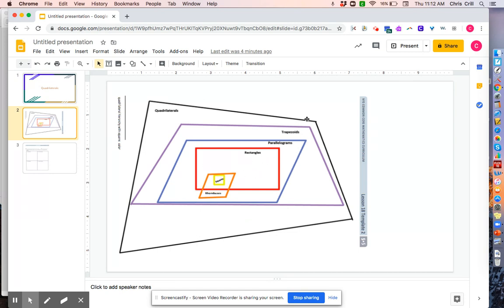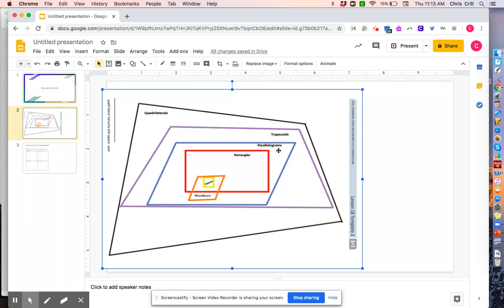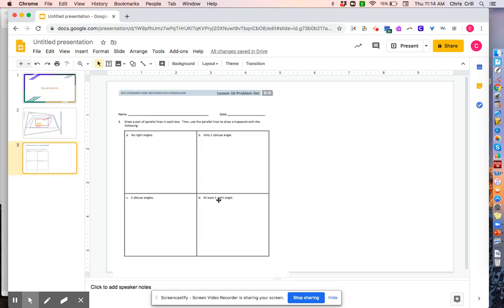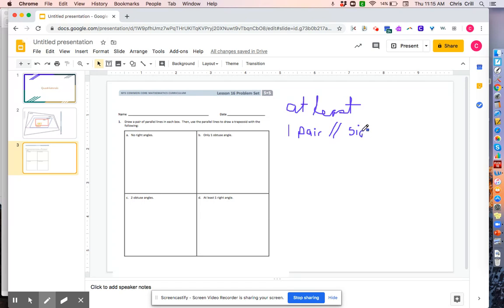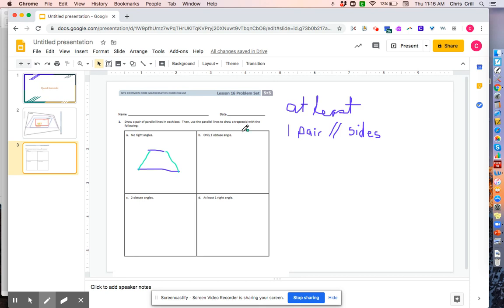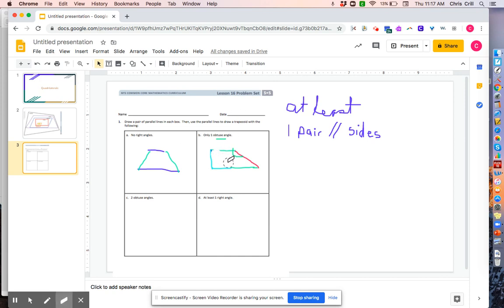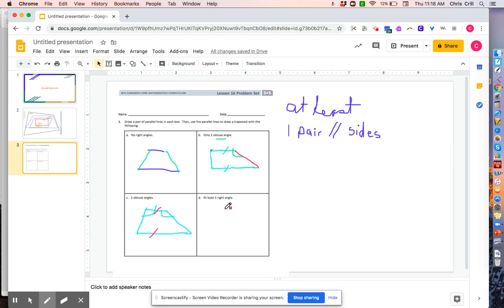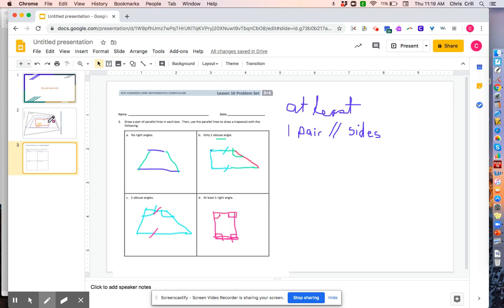Untitled: Apr 16, 2020 11:20 AM